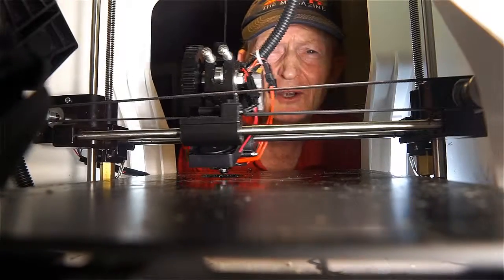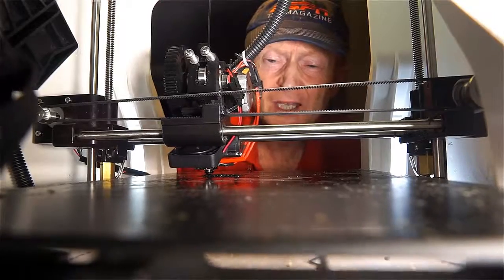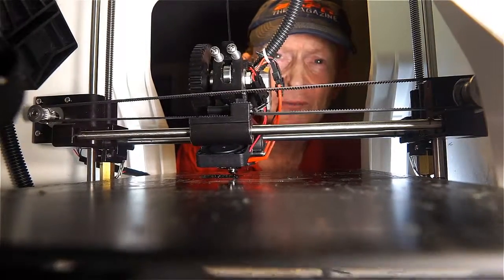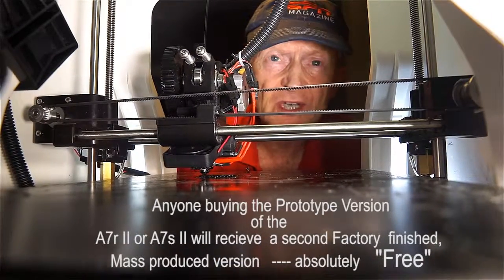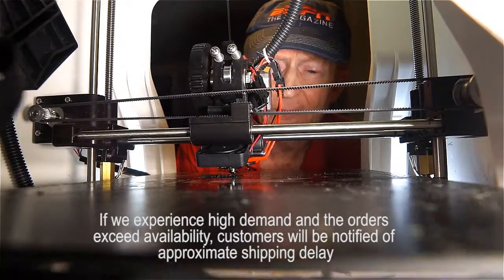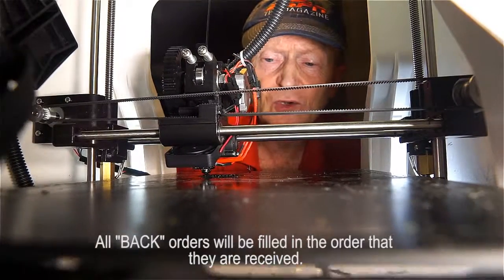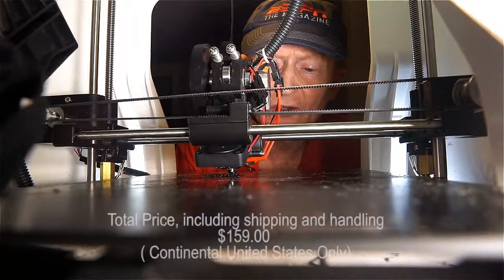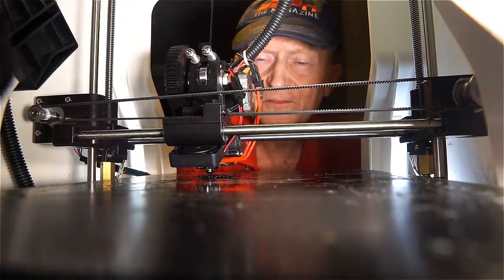Inside a 3D Printer. Sony Mirrorless Cooling System.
Look under "Cameras and Photo"--mirrorless cooling on EBAY.This shows the process of 3D printing the Sony A7r II and Sony A7s II from inside the printer. These are step by step progress reports on the development of my latest invention.Look under Sony Mirrorless Cooling Systems on Ebay.